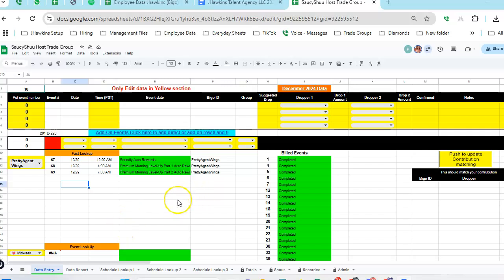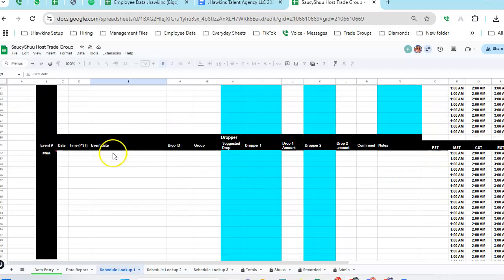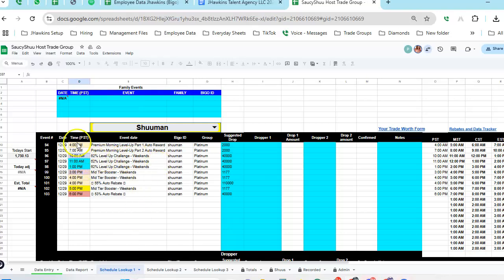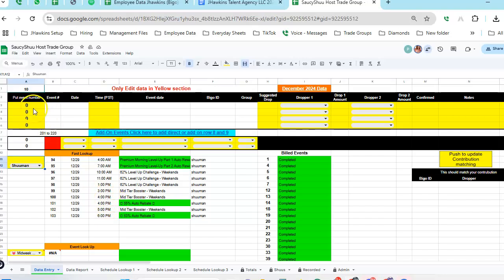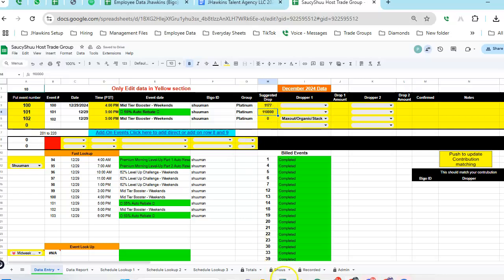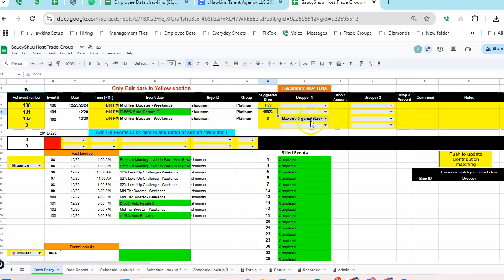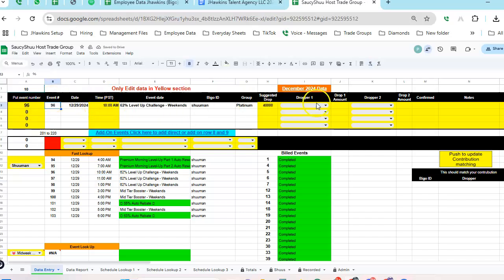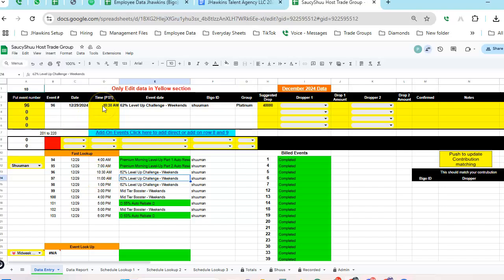SaucyShuu Morning Setup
Our assistance for event program. "SaucyShuu"
Look for a agency that helps hosts grow and be successful
Message Bigo ID JHawkins.agency
Or use the startup Kit